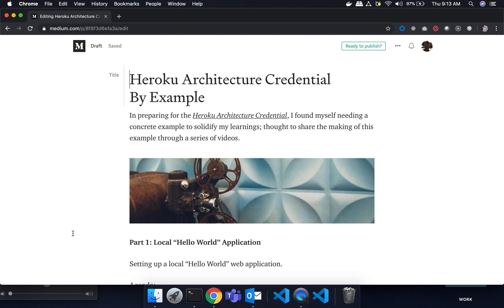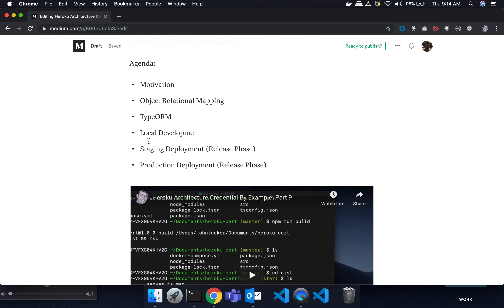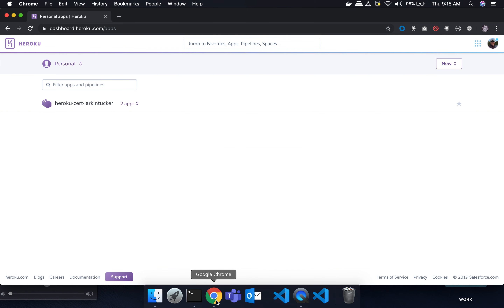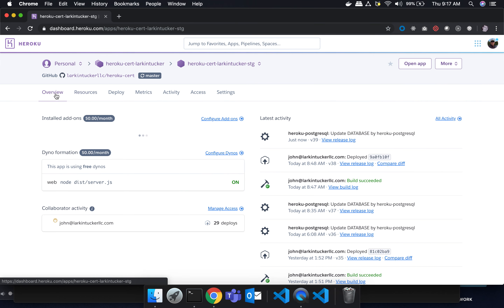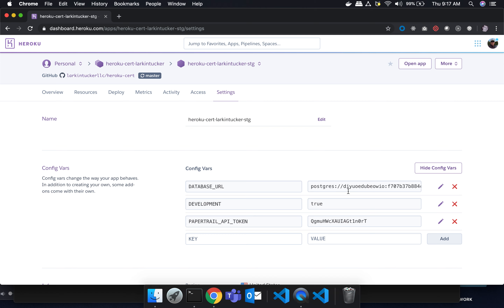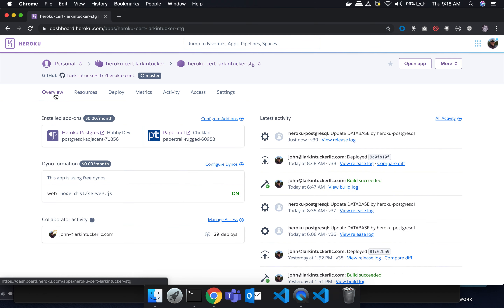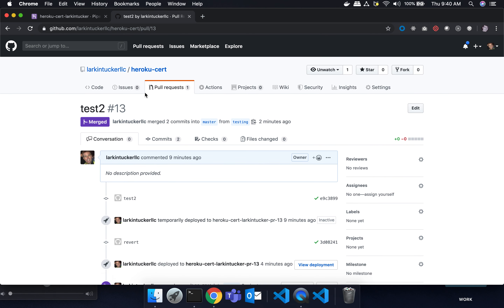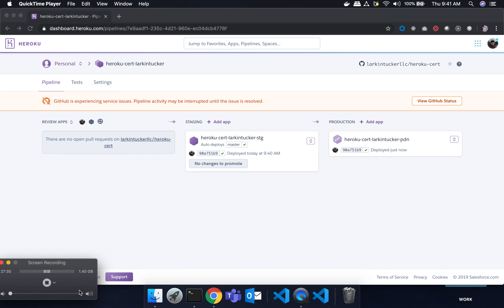Heroku Architecture Credential By Example: Part 10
Using database seeding as a use-case, we explore the postdeploy feature in Review Apps.